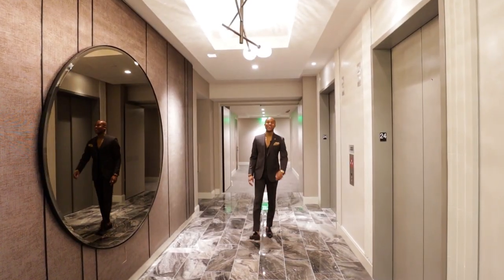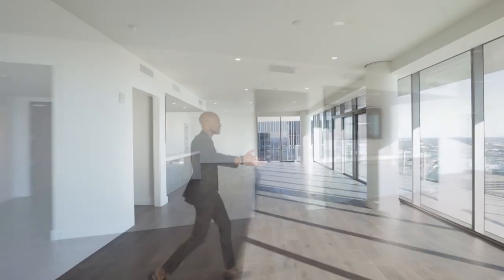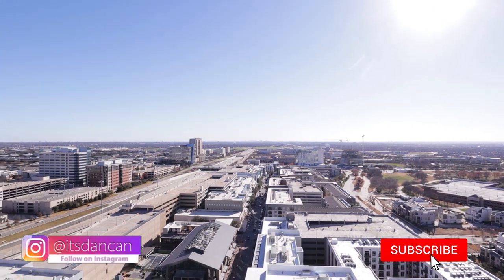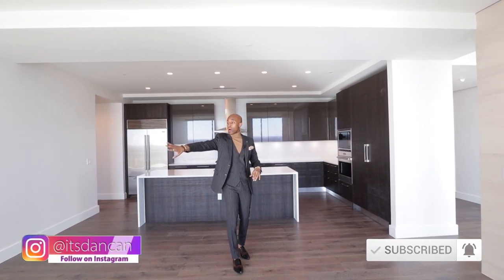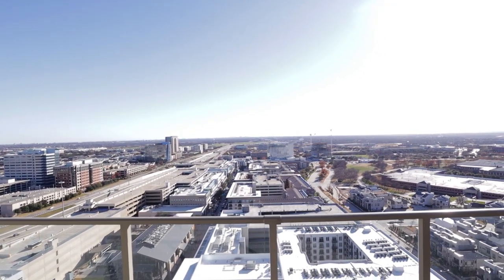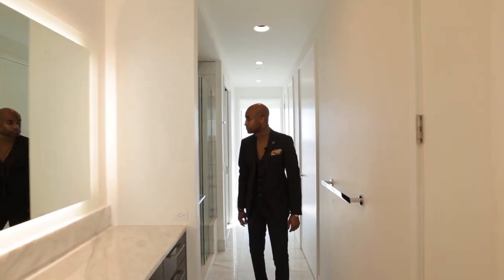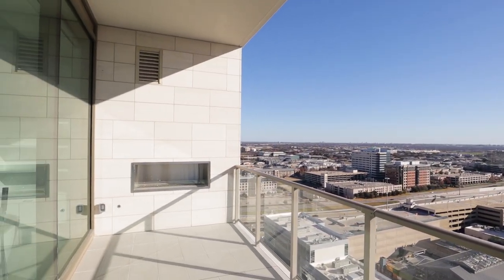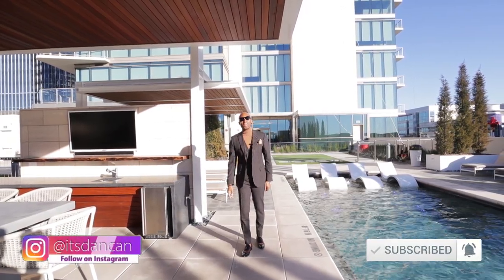MOST EXPENSIVE $5,300,000 PENTHOUSE IN NORTH DALLAS | PLANO TX | WINDROSE TOWER RESIDENCES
📍 Plano, TX
💰 $5,300,000
🏠 4 Beds • 4.5 Baths • 5,300 sq ft

Unlock Exclusive VIP Incentives for Your Dream Home: Click the link below to access our exclusive incentive with Toll Brothers, Grand, Tradition, Highland and more, to elevate your home buying experience.

Discover Global Luxury Partnerships! Wherever you're searching in the world, we've got you covered. Click the link below to connect.